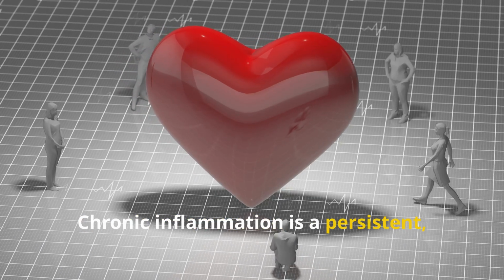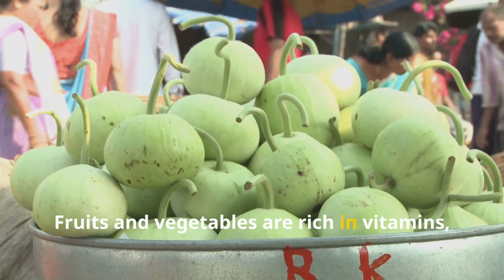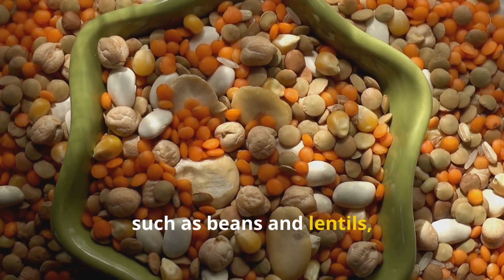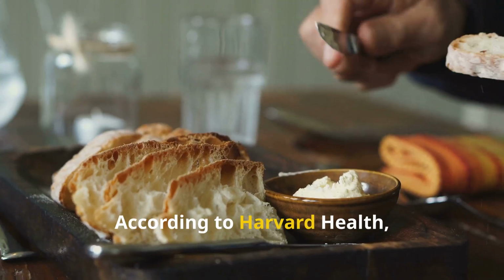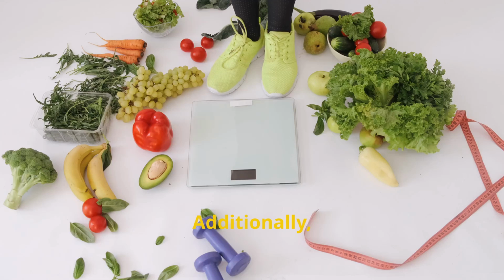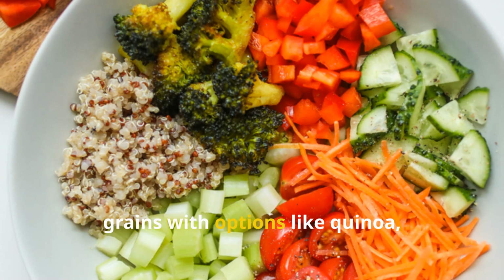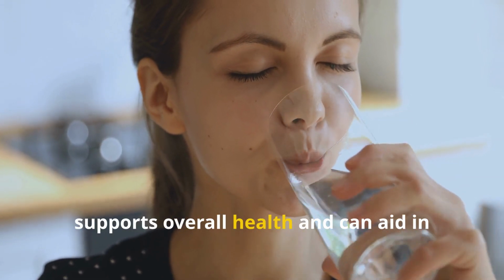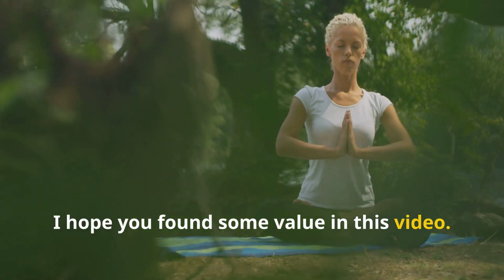FOOD Fights INFLAMMATION Better Than Medicine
Uncover the amazing power of food as a potent weapon against inflammation, outperforming medicine! Dive into this thrilling video to learn about the top anti-inflammatory foods that can transform your health and well-being. Discover how the meals you enjoy can combat inflammation more effectively than any medication! Get ready to be enlightened on which foods can help diminish inflammation and boost your overall wellness.